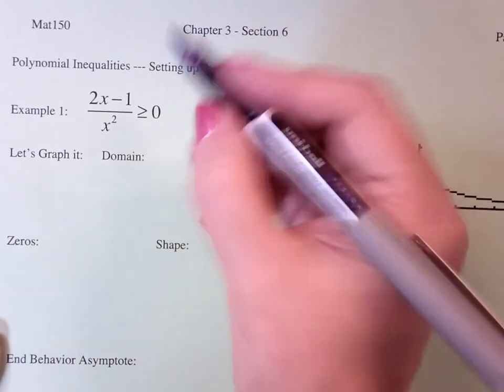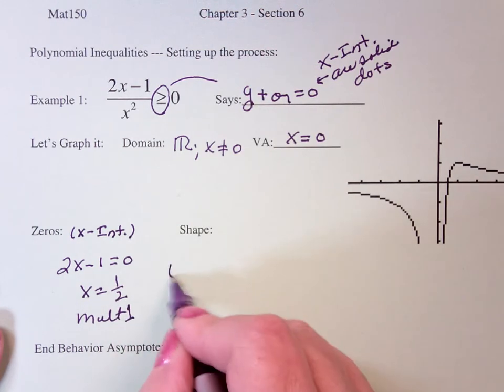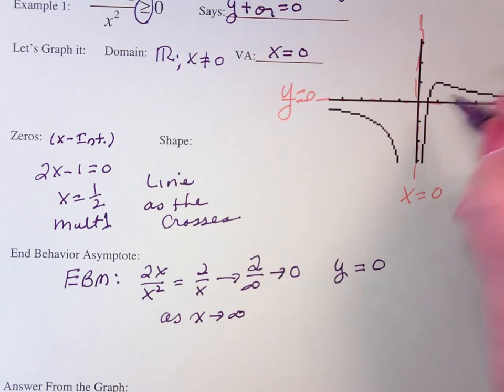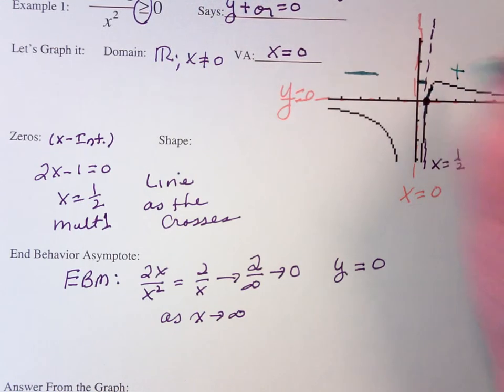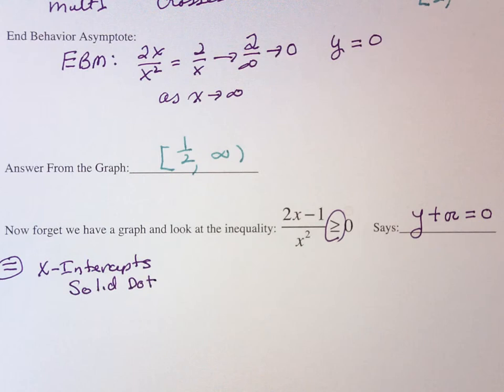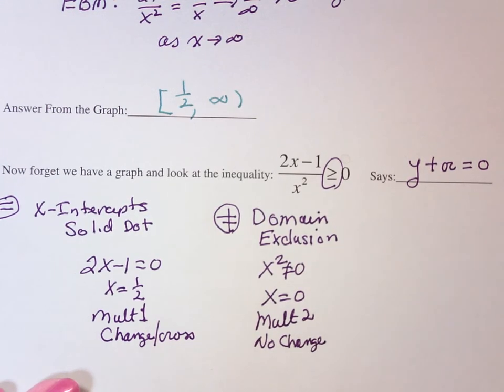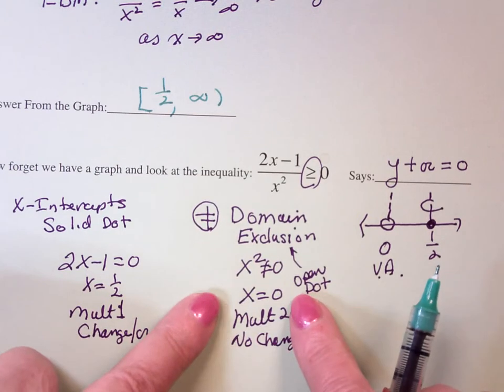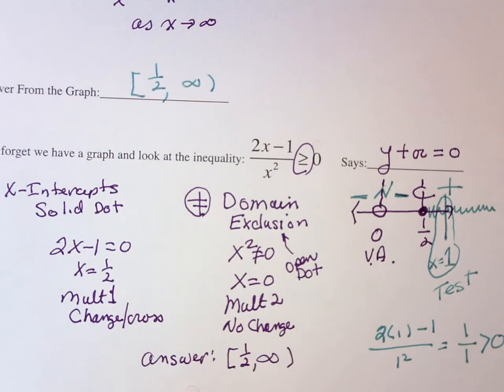150 3 6 page 42